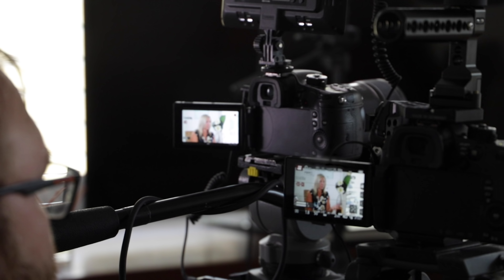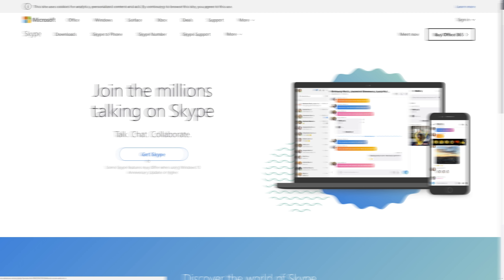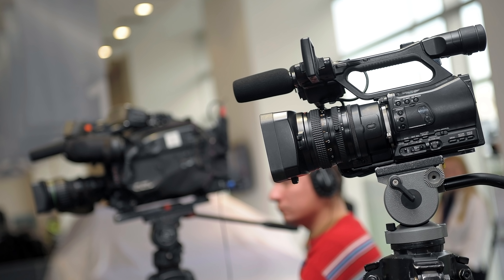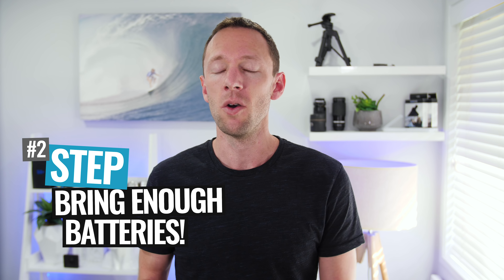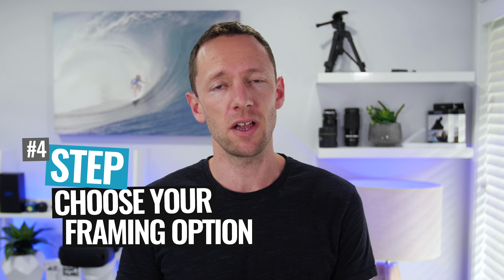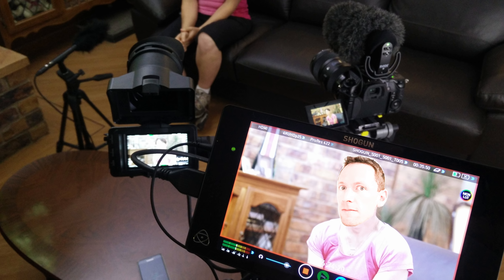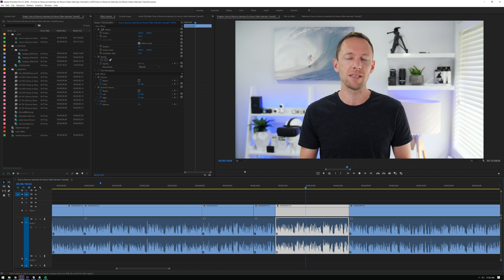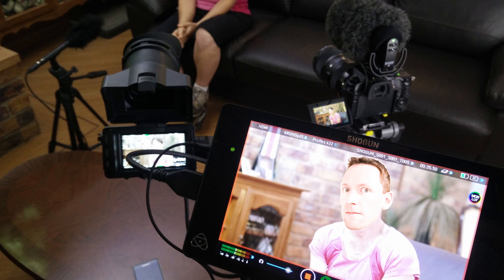How to Shoot an Interview In Person Video Interview Tutorial!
Learn how to shoot an interview in-person with 2 or more people, and all the interview setup, lighting and audio tips you need to get GREAT results!   *** ► FREE GUIDE: The ULTIMATE Video Editing Process

Video interviews are an awesome way to create some incredibly powerful content. When they're done RIGHT they can look so easy to pull-off... But in reality, there's a lot of things that can go wrong and a LOT of 'gotcha's', simple mistakes that can leave you with footage that you may decide should never see the light of day.

But that's not going to happen to you because in this video we’re running through exactly how to shoot an in-person interview, and a ton of interview setup tips to help you nail the lighting, audio, framing AND content in your next interview shoot!